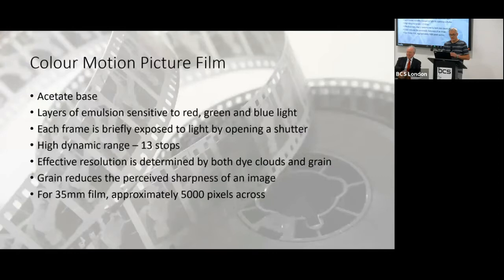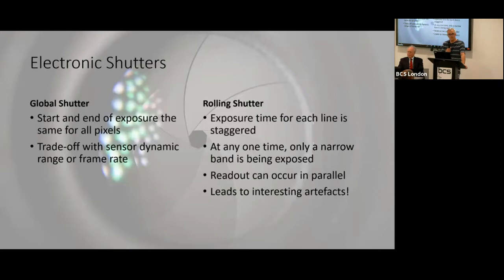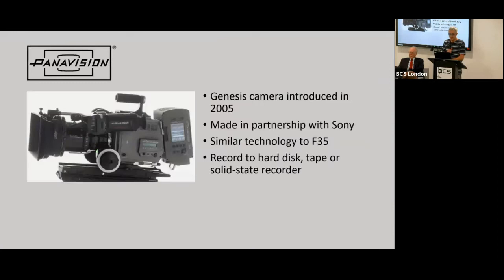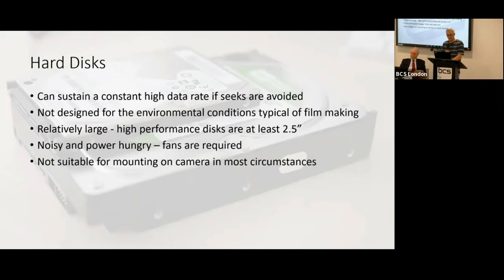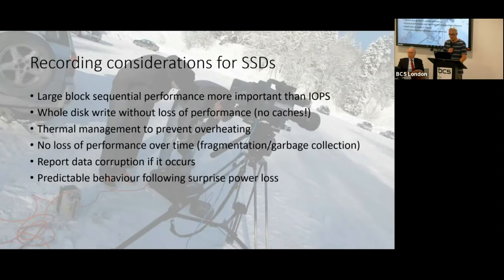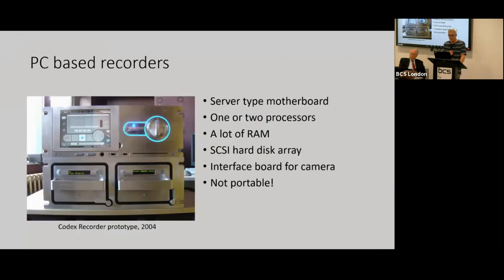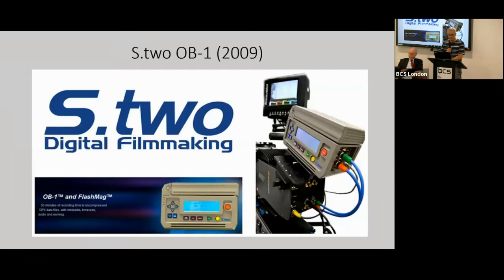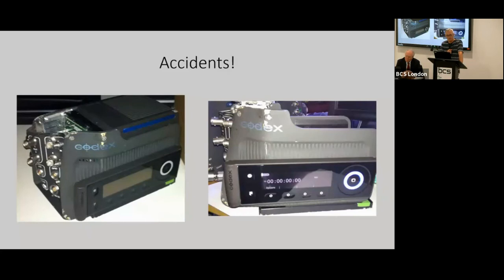Digitising Hollywood — the Development of Digital Recording for Cinema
The film industry was a relative latecomer to the world of digital cameras. In this talk we’ll discover why the transition took so long, and look at some of the pioneering cameras. We’ll then go on to look at recording technology, which was video tape-based in the early days before transitioning to hard disks and finally to solid state flash memory. We’ll look at some of the technical problems that needed to be solved to create systems that can reliably capture video at very high data rates on location, in all weathers, and when a second take may not be an option. Along the way there will be a few war stories too!
Delwyn Holroyd started his career in computing in 1987 with ICL Mainframe Systems at West Gorton. During his time at ICL he worked with the Series 39 SX OCP, VME and Open TP teams. Between 1994 and 2003 he worked for Lightworks Editing Systems, a pioneer in the field of non-linear video editing, and 5D Solutions, creator of innovative PC-based visual effects compositing software. In 2003 he co-founded Codex Digital, a company that provides recording and workflow technology to the media industry. Delwyn joined the National Museum of Computing in 2009 as a volunteer and leads the 2966 and HDC project teams. (He also won an Emmy!)